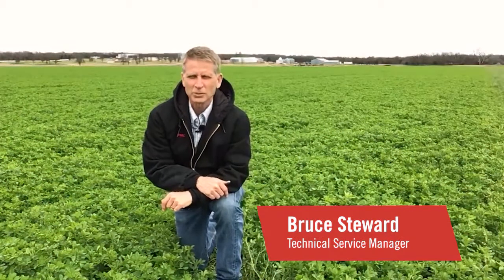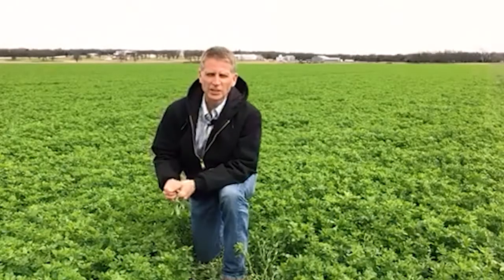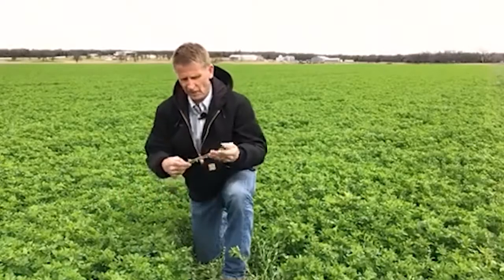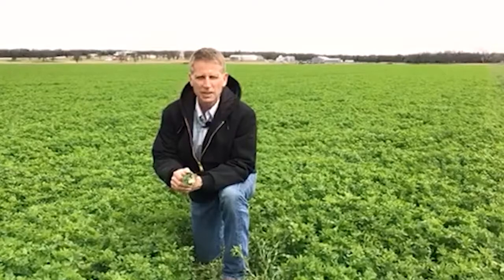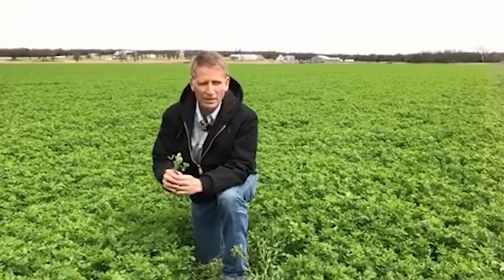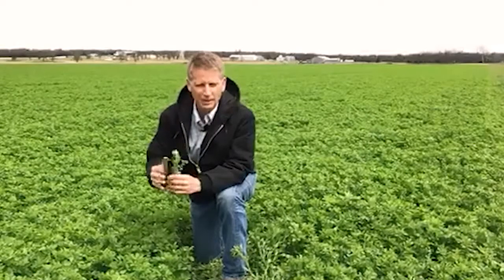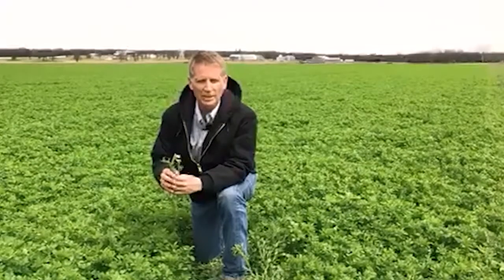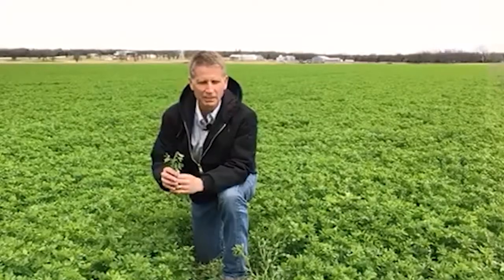FMC Tech Talk: Help Prevent Alfalfa Weevil Damage & Mitigate Resistance with Steward® EC Insecticide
FMC Technical Service Manager Bruce Steward in back on the road! This time he’s in Oklahoma providing an overview on how Steward® EC insecticide can help mitigate alfalfa weevil damage, a problem that can take a bite out of many growers’ bottom lines. He’ll also outline ways FMC is monitoring alfalfa weevil resistance to chemistries like Steward EC insecticide.

To learn more about ways to help control costly alfalfa weevils,

Always read and follow all label directions, precautions and restrictions for use. Some products may not be registered for sale or use in all states. 21-FMC-1632 04/21